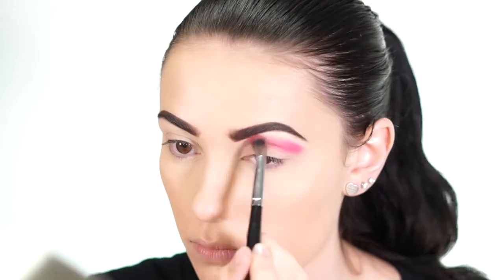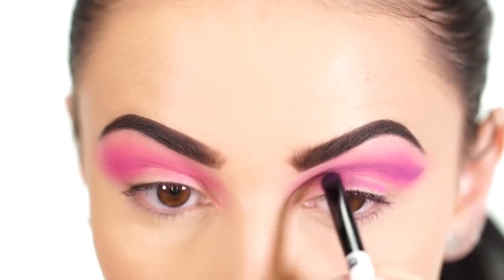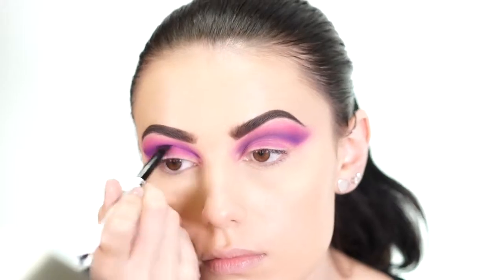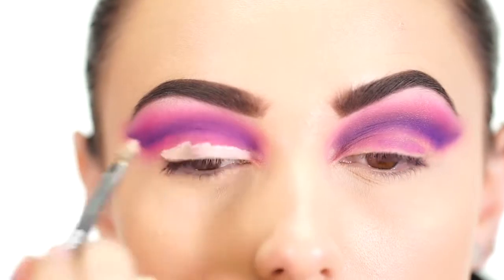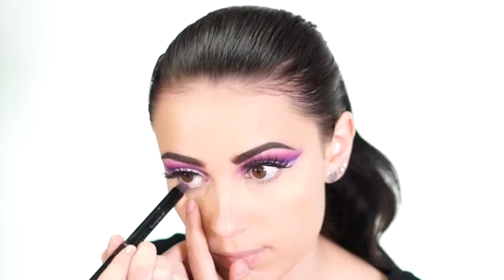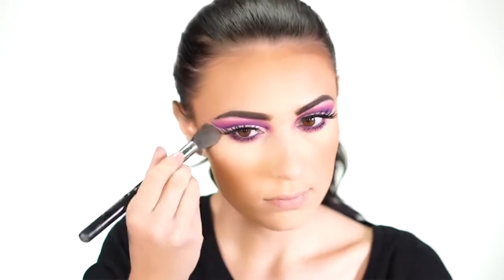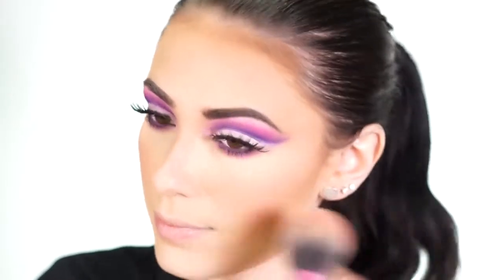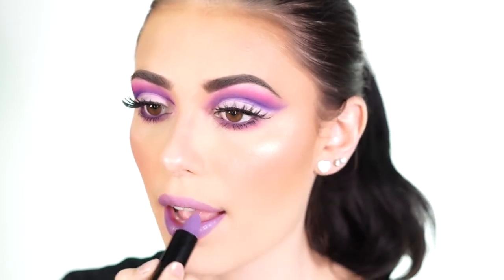PURPLE CUT CREASE EYE SHADOW MAKEUP TUTORIAL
3D Siberian Mink False Eyelashes
3D & 4D Mink Fur False Eyelashes
Estee Lauder Gentle Eye Makeup Remover
Eye and Lip Contour Cream
Eye Brow Color Pencil with Spoolie
Eye Lash Brush Applicators Kit
Eye Lash Extension Glue
Eye Lash Growth & Brow Serum
43 Eye Lashes Set
Eyes Multi Color Contact Lenses, Red
Eyes Multi Color Contact Lenses, White
Eye Liner Glitter Pencil
Eye Makeup Remover
Eye Shadow Matt Palette
Eye Steamer, Hitachi
Fashion Color Makeup Palette, Dior
Mermaid Makeup Brush Set
Moisturizing Eye Makeup Remover Pads
Palette Kit, NYX
Sunset Eye Shadow Palette
The Makeup Primer Spray
Waterproof Eye Makeup Remover
Waterproof Eye Makeup Remover for Sensitive Eyes